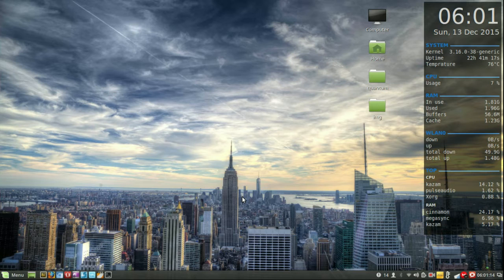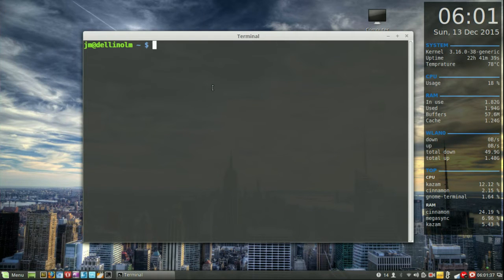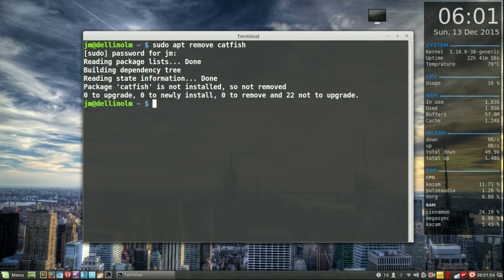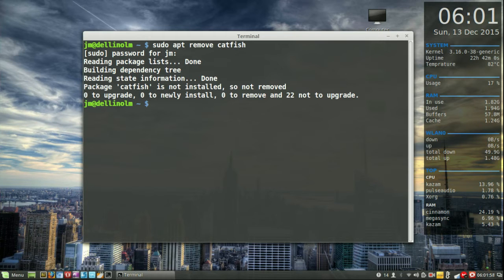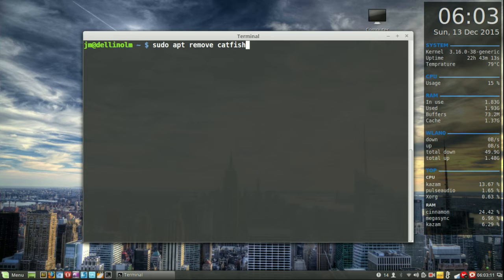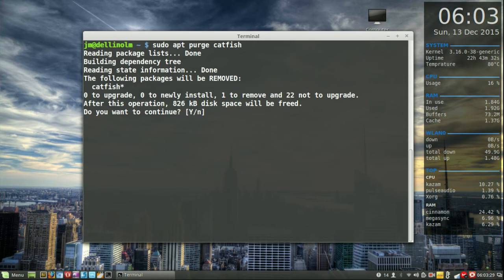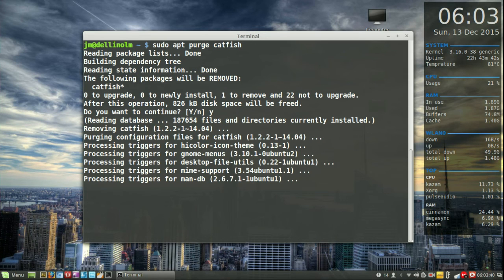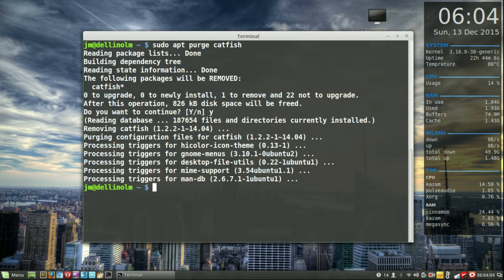Uninstall Apps better in Linux Mint 17.3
a better way to uninstall apps in linux - can be translated to most distributions